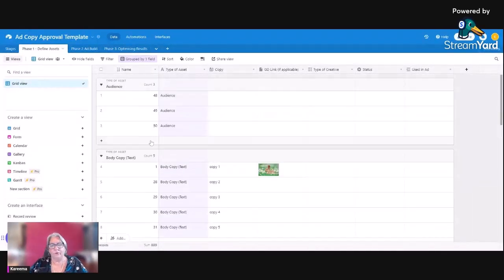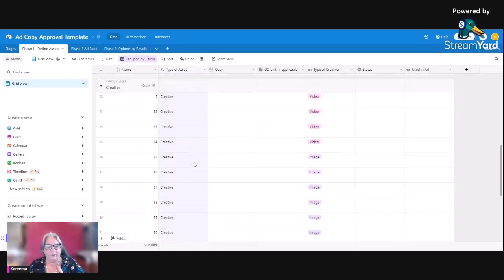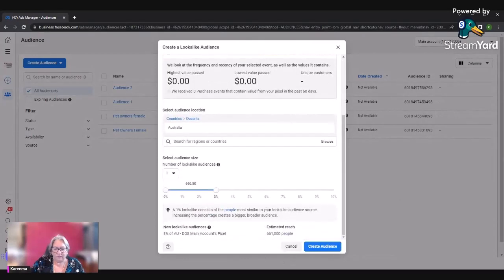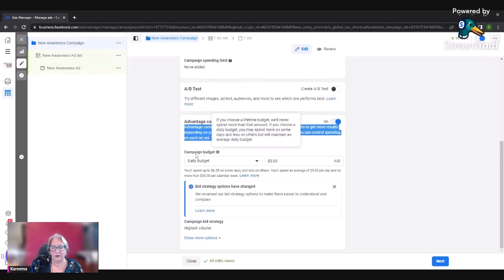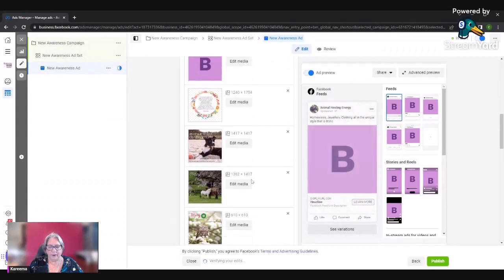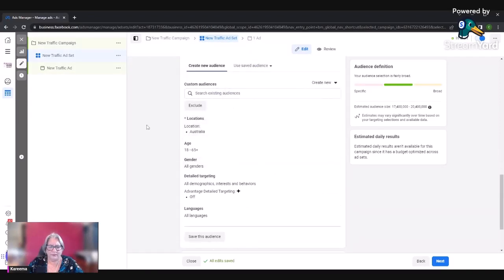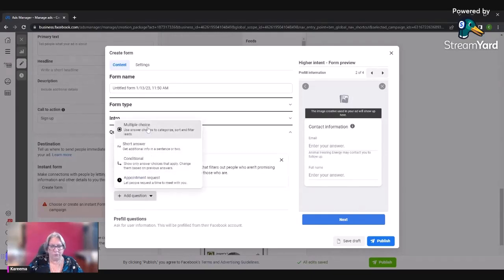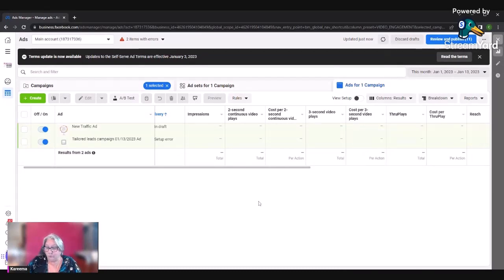DIY Meta Ads (FB & IG) for Lead Generation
Are you confused about how Lead Generation Meta Ads work. Take this guided tour behind the scenes and watch ads being setup.